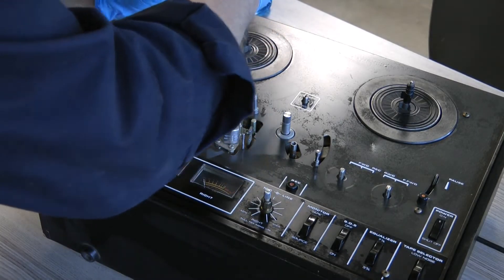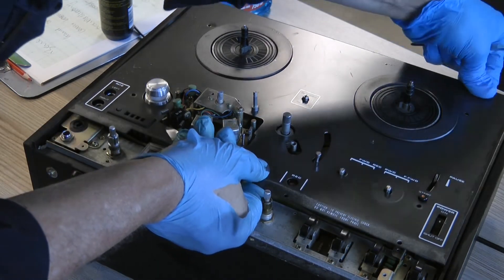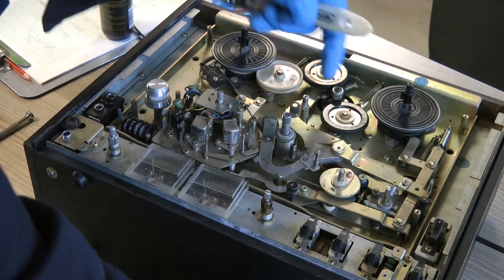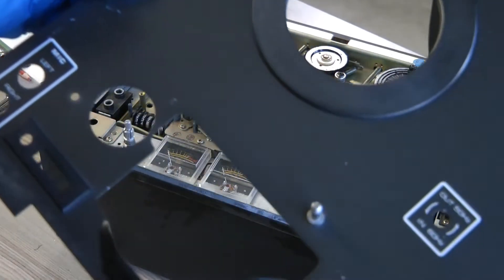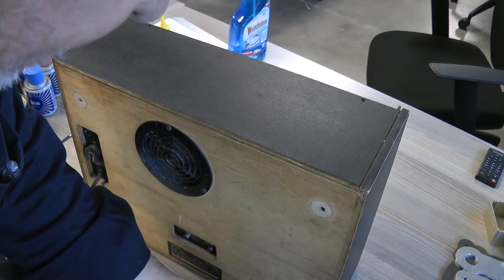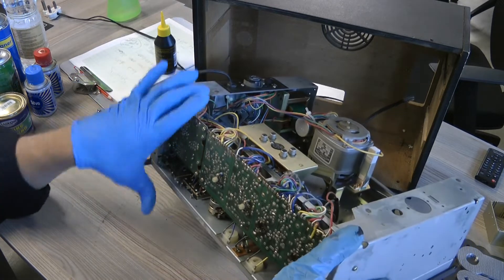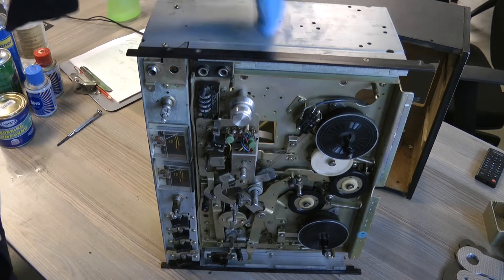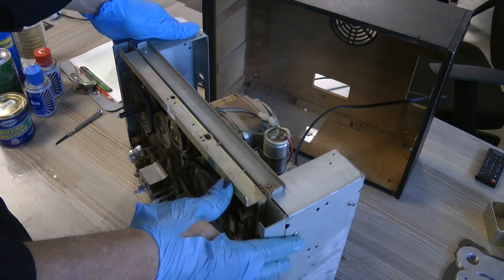EA.028 Akai 4000 DS II: PART 4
In Part 4 we remove the front panel and open up the Akai 4000 DS Mk2 tape recorder from the 1970s, and take a look at what's going on inside. go